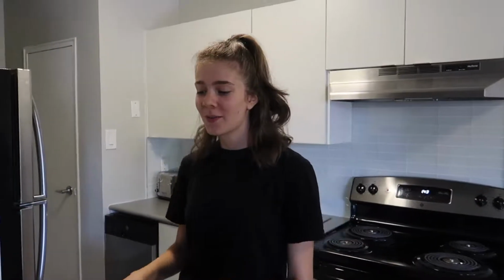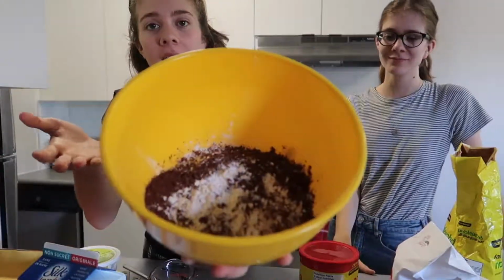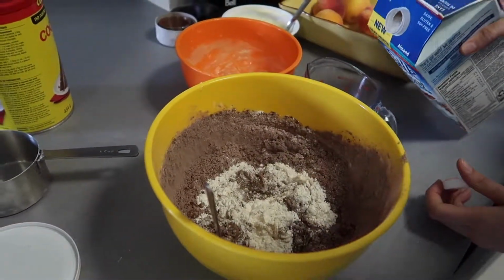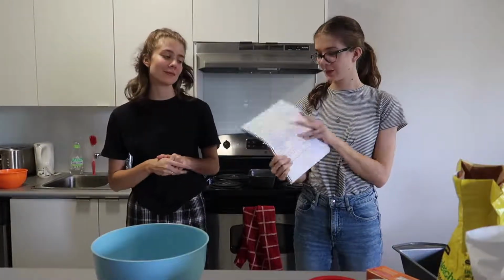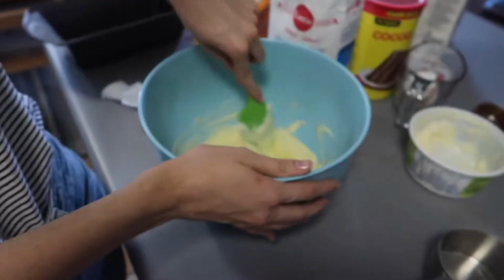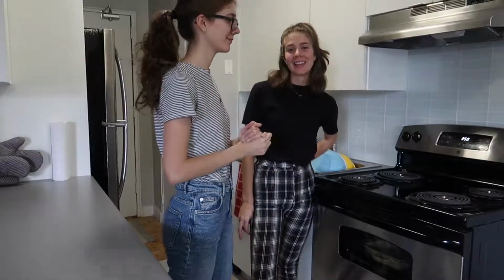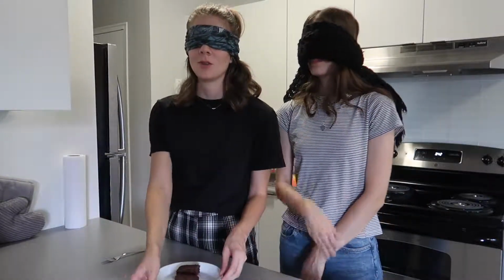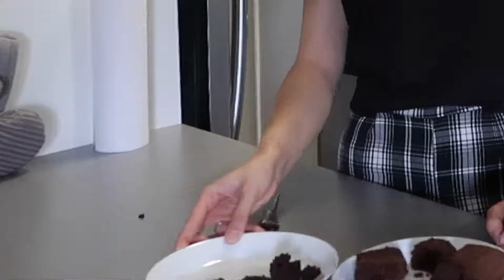Recipe vs. No Recipe: Brownies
One of us made brownies from a recipe, the other made them from her mind. WHO WILL COME OUT ON TOP???